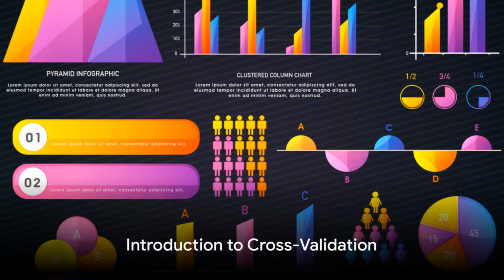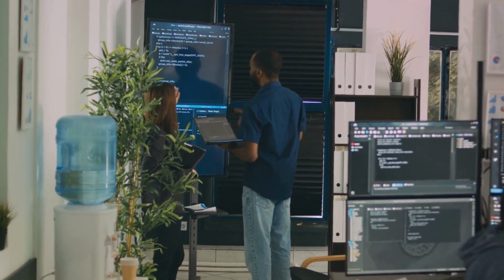Avoid Overfitting Disasters: Cross-Validate or Bust!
Dive into the must-know secret of data science: Cross-Validation! If you're eager to steer clear of overfitting disasters, then this video is your saving grace. Learn how to cross-validate your models to ensure they're not just a fluke but a reliable tool for predicting new data. It's time to transform your analytics game and master the art of model generalization. 🚀

Are you ready to compare and contrast the advantages and disadvantages of various validation techniques? Our journey will take you through the specific applications of cross-validation in Python, R, and even when dealing with REST and SOAP APIs. We're not just talking theory; we're giving you the practical wisdom to navigate the wilderness of machine learning models!

Join us as we explore the ins and outs of cross-validation with k-fold twists and turns—ensuring that your model dazzles with performance, not just on paper, but in the unpredictable real world. Keep exploring, keep learning, and arm yourself with the knowledge to tell compelling stories through data.

Remember, in the realm of analytics and machine learning, it's not just about crunching numbers—it's about crafting tales of insight and foresight. So, are you ready to be the data science hero your data deserves?

CHAPTERS:
0:00 - Introduction to Cross-Validation
0:13 - Cross-Validation Explained
1:48 - K-Fold Technique Overview
3:06 - Objectives of Cross-Validation
3:40 - Final Thoughts on Cross-Validation